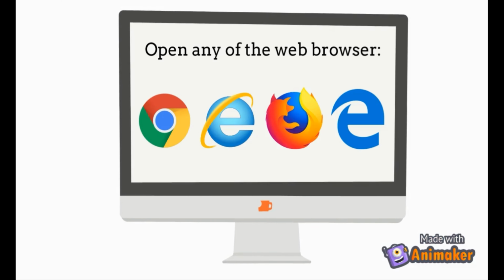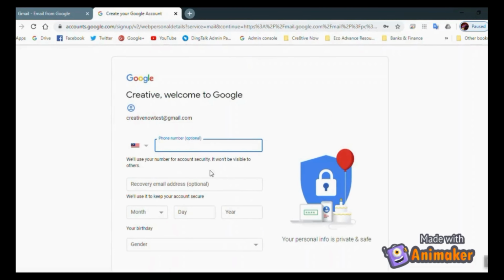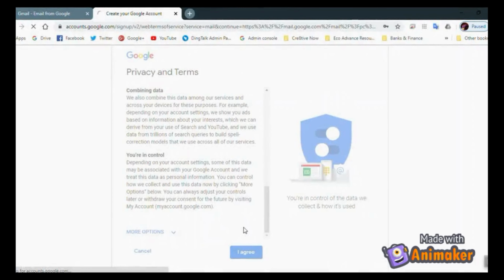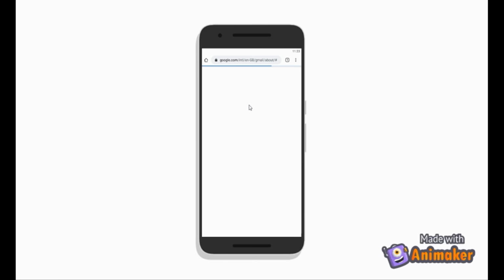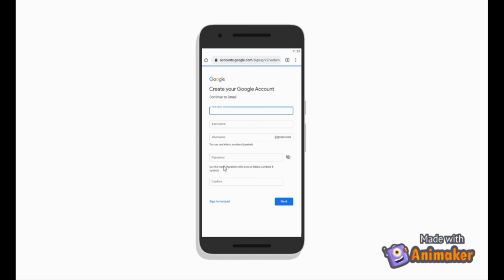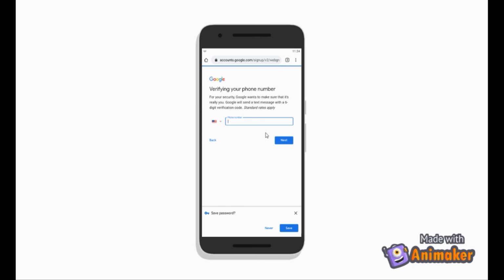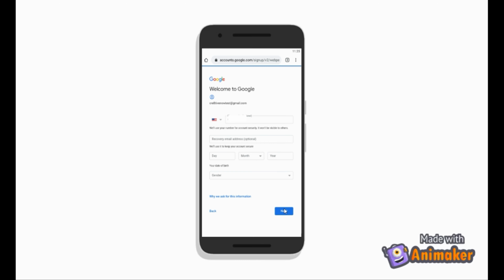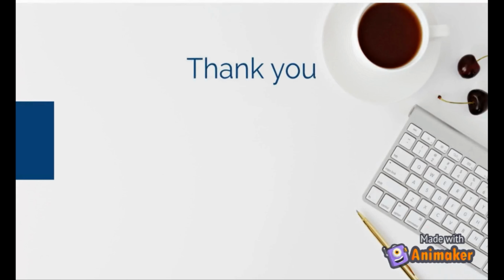How to Register a Gmail Account | Gmail (Entry) | Chapter 2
Cre8tive Learning Portal - Gmail (Entry Level Chapter 2)
0:18 Register a gmail via computer
2:16 Register a gmail via Mobile Phone/Tablet

Learn more on how to register a gmail in this video!

Video is made by Animaker